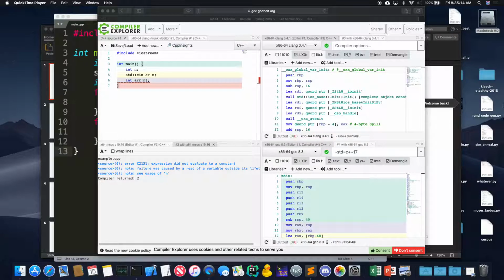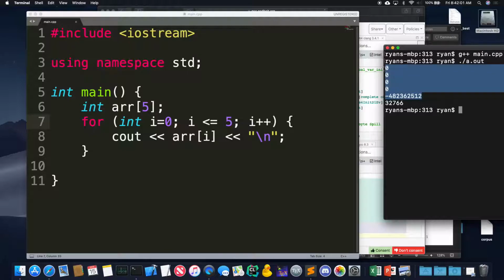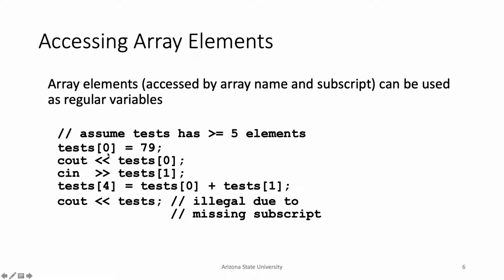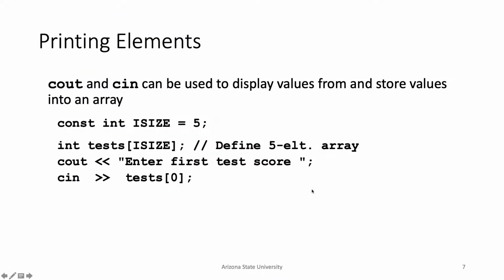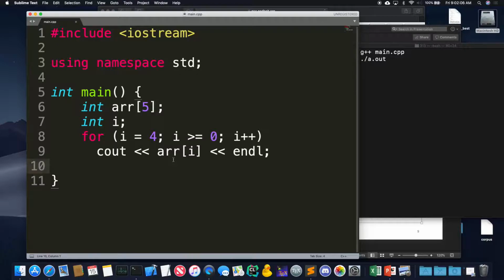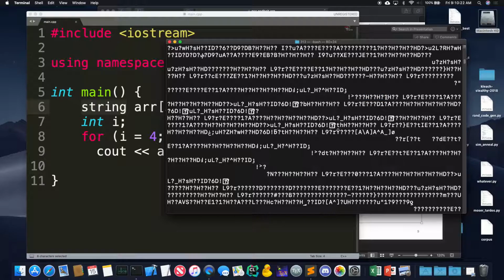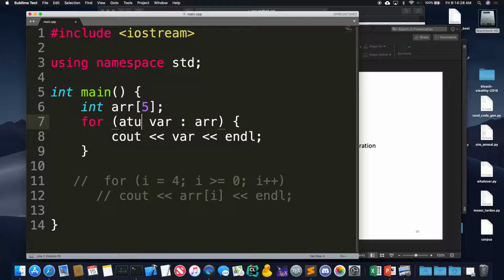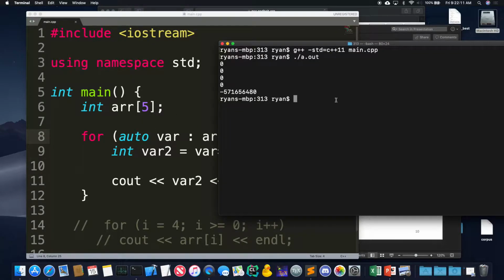Arrays, Accessing Array Elements - CSE100 Programming with C++ 3/15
In which we talk more about arrays and how to access elements of an array.